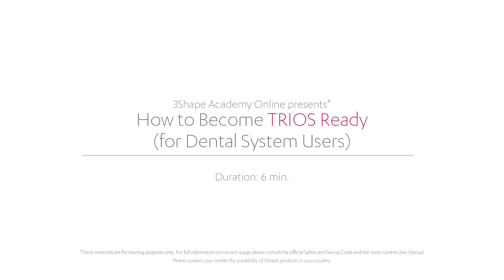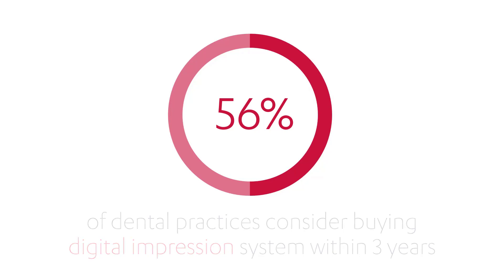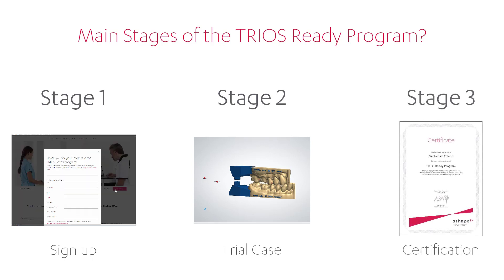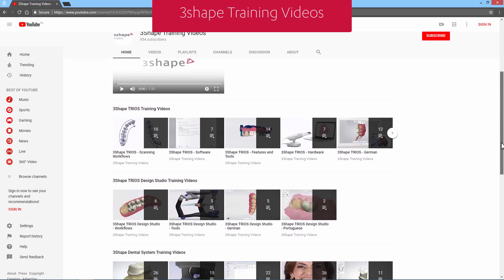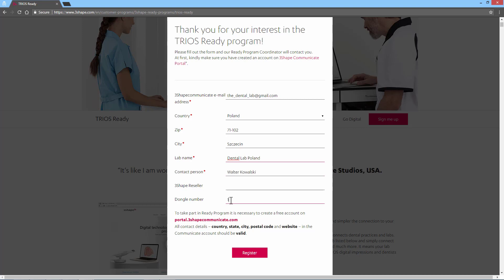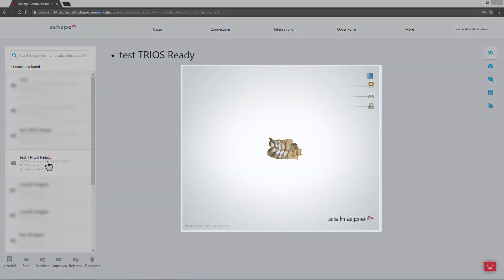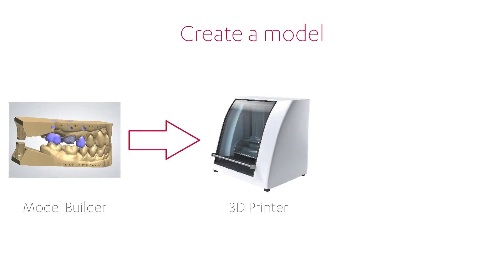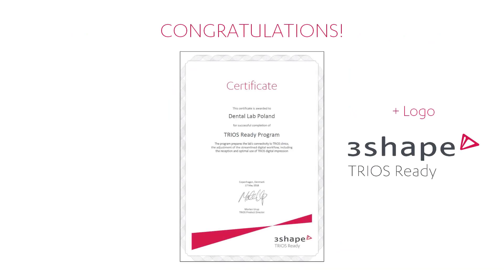3Shape TRIOS Ready - How to Become TRIOS Ready (for Dental System Users)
This video informs how a lab already using 3Shape software can optimize a workflow for receiving and working with TRIOS scans and benefit from 3Shape’s promotion of a TRIOS Ready Lab.